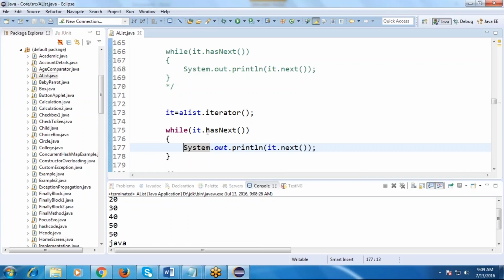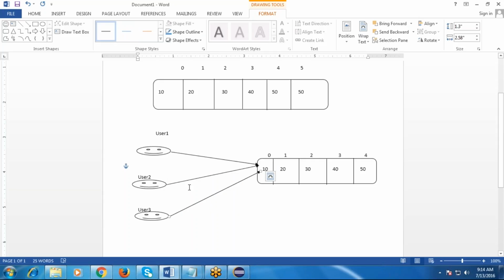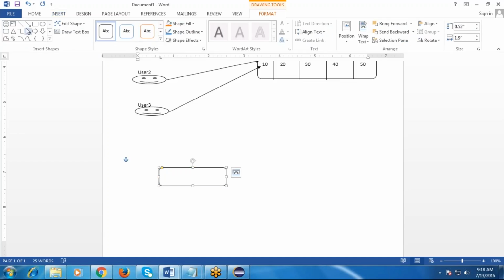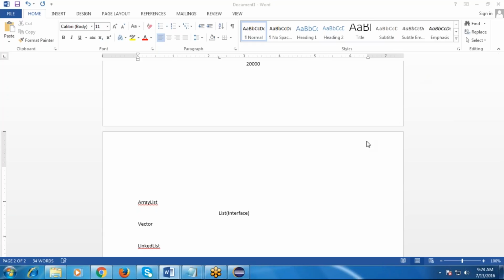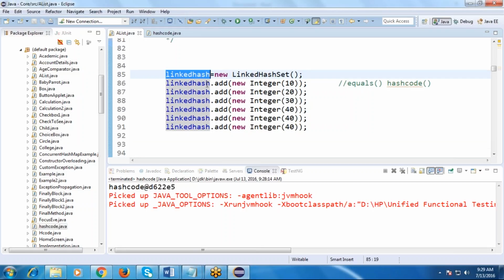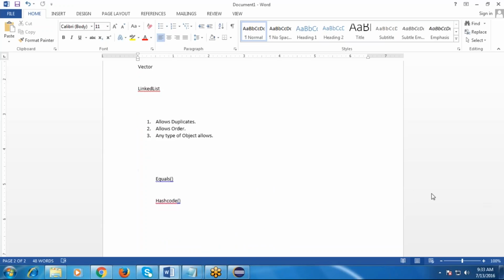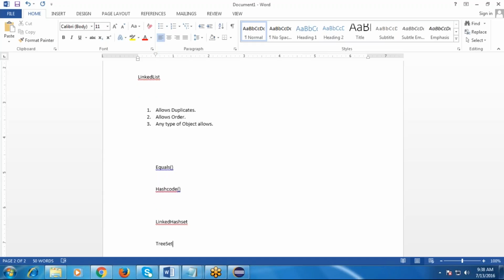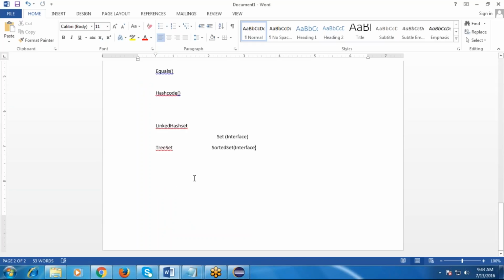Java Turorial6:arraylist ,iterator(),hasNext(),next(),Linked List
Concepts covered
1.arraylist ,
2.iterator(),
3.hasNext(),
4.next()
5.Vector()
6.Linked List
7.LinkedHashSet
8.Treeset()
9.Hash table
10.Hashtable(key,value)
11.keySet()
12.get(key)